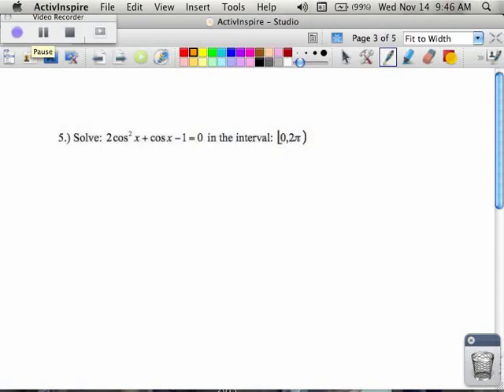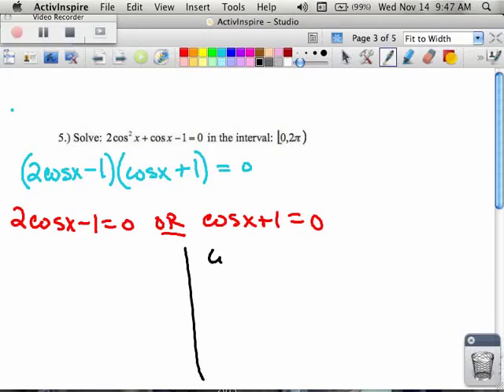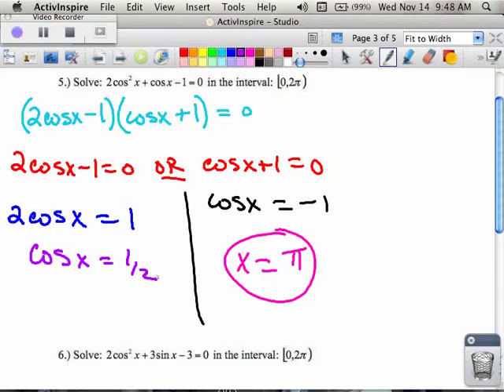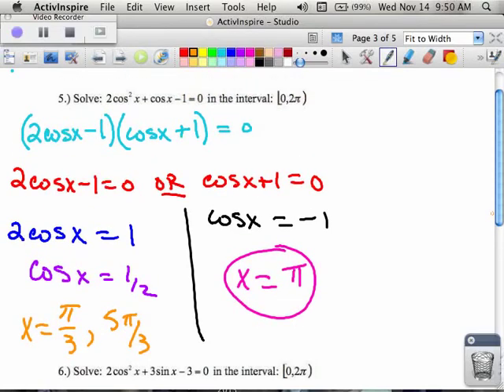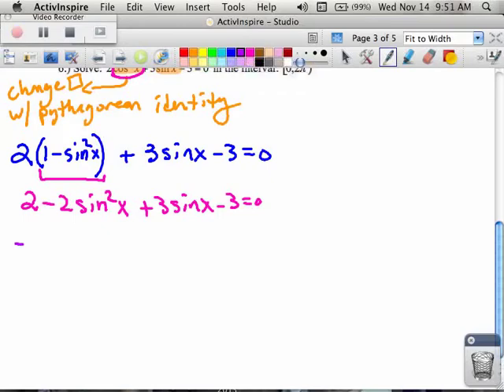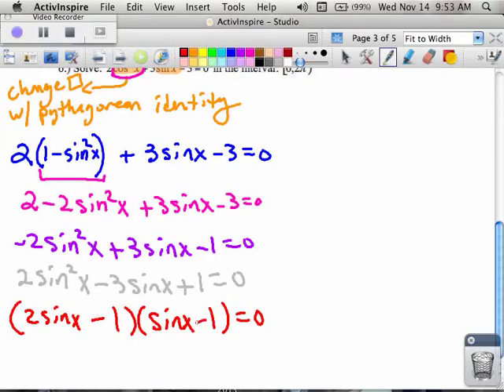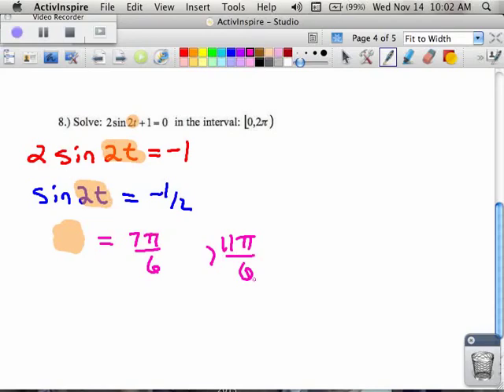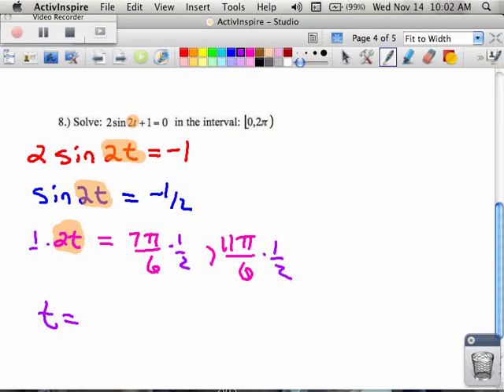pc5 3 2